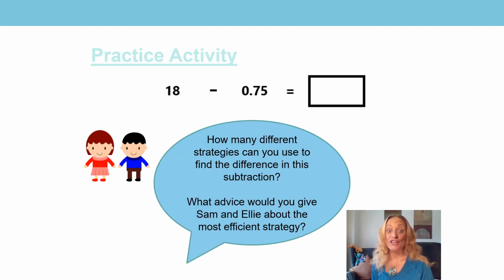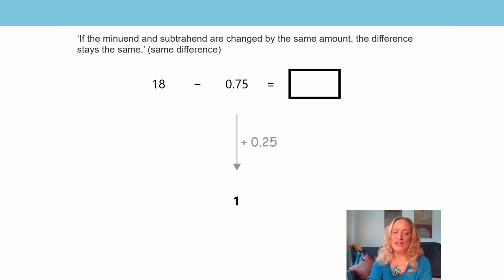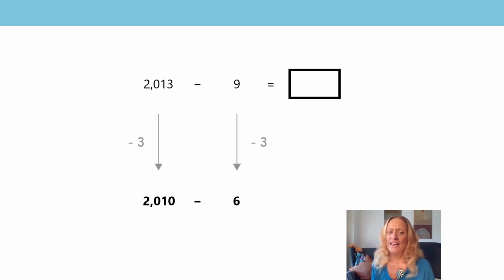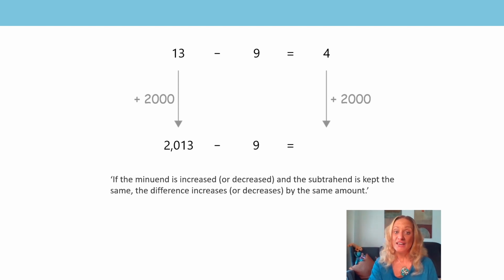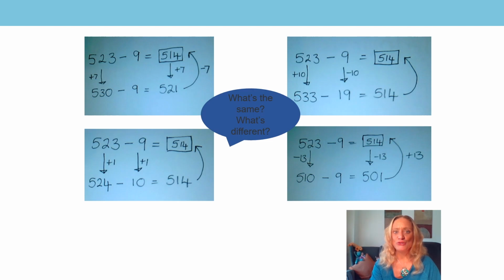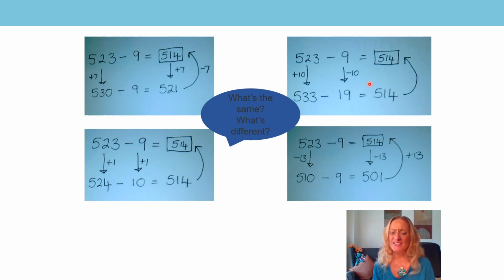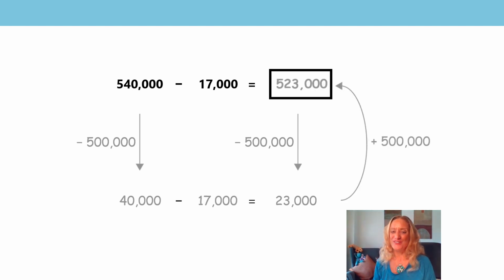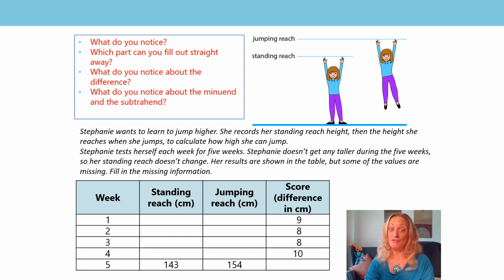23. Comparing strategies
The twenty-third lesson on number, addition and subtraction, aimed at Year 5 and 6 pupils, in a series produced by the NCETM during the school closures period in summer 2020. For a full list of lessons aimed at all primary school age-groups, go